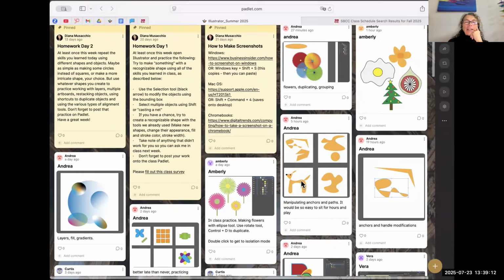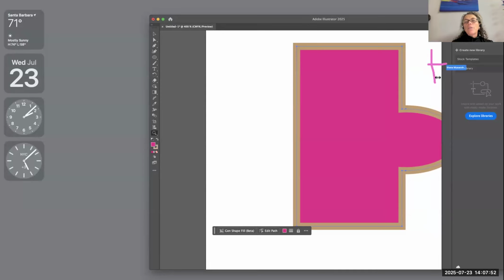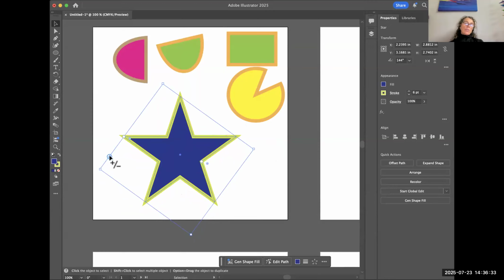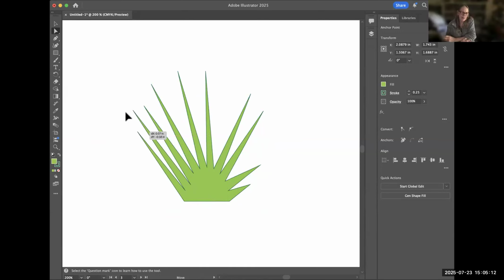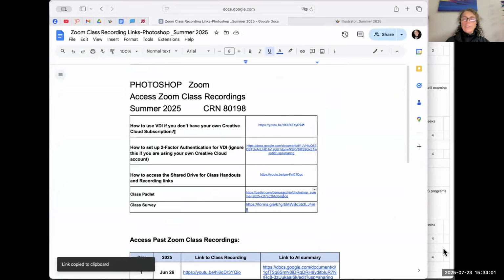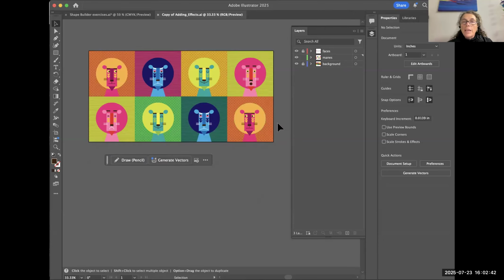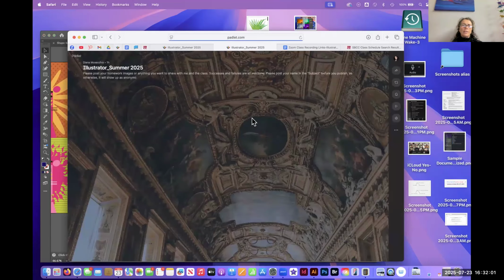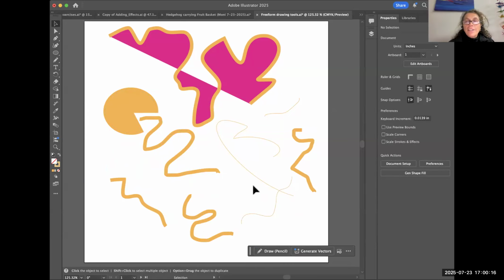2025 07 23 Illustrator Summer 2025